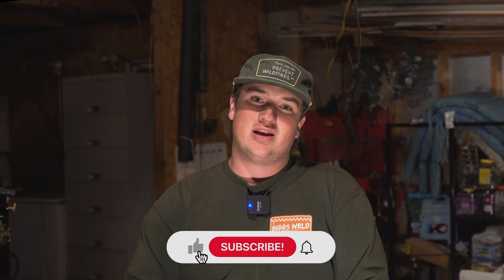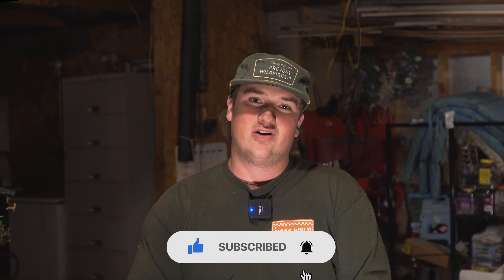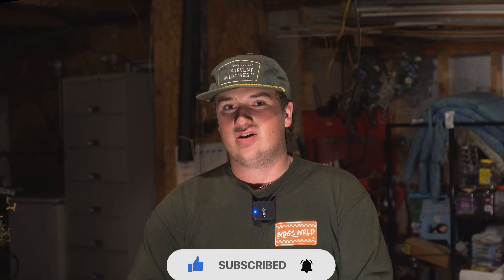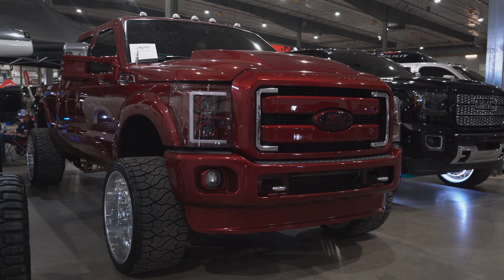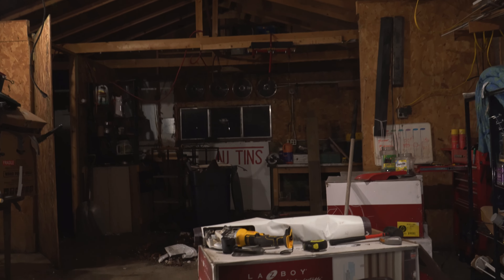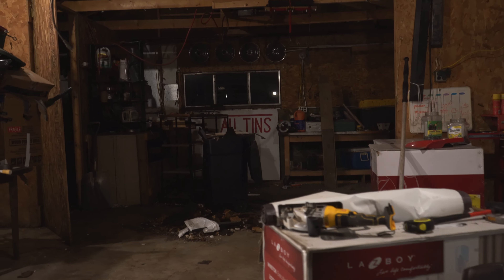Building The Ultimate Home Garage!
In Tonights video, I sit down and tell you what to look forward on the channel, and introduce a new serious. This series theoretically should help get all my other projects completed.